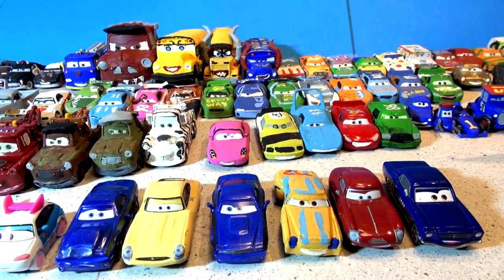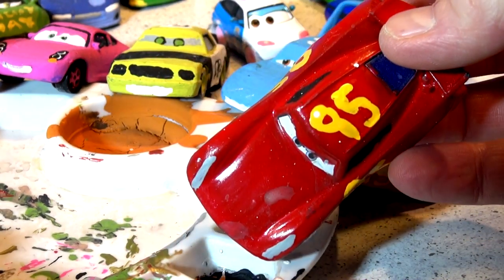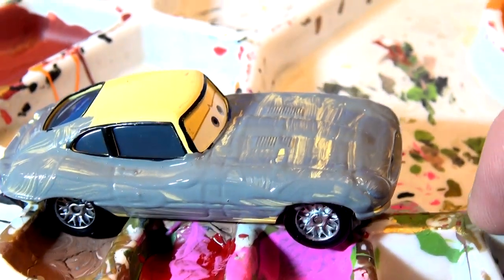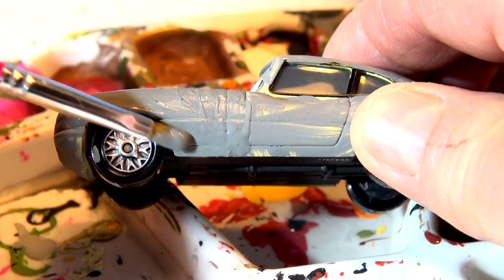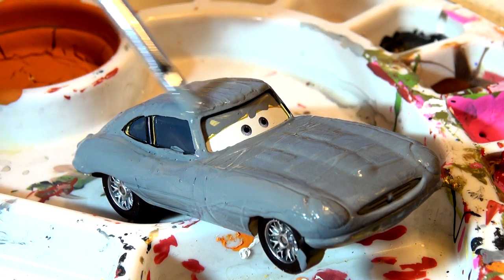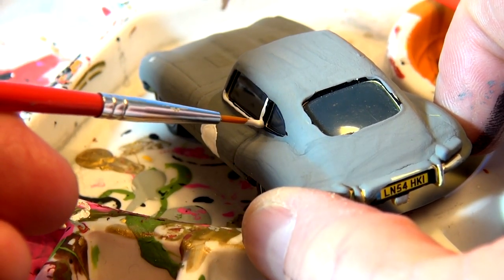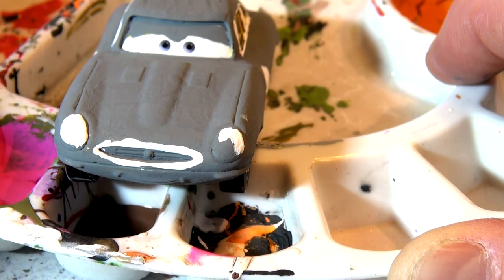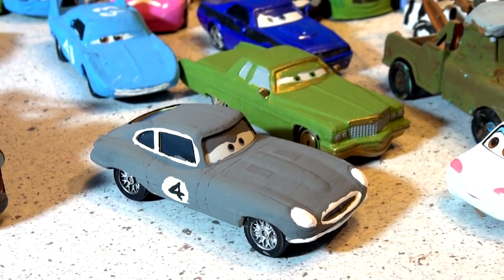Pixar Cars Custom Video Game Car Gerald Hand Painted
Pixar Cars Custom Video Game Gerald watch us make a custom diecast car from another car, and ignore the rest of this description, its just filler. Pixar Cars and Thomas and Friends Fan presents
Disney Pixar Cars and Cars2 with Lightning McQueen and Mack, were fun movies. The Haulers used to take the Race Cars were in both Pixar Movies too. We hope for a Cars3.
We put together all the Haulers we have for this video, and also showed a lot of different Lightning McQueens as well as Chick Hicks and The King.